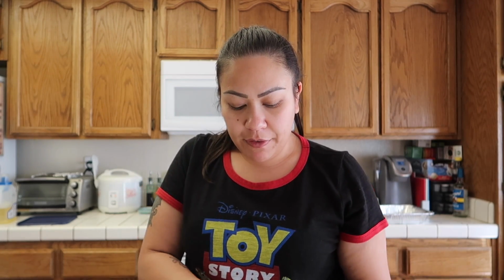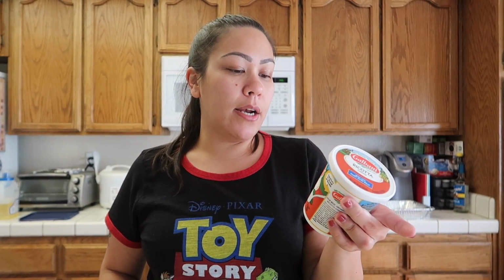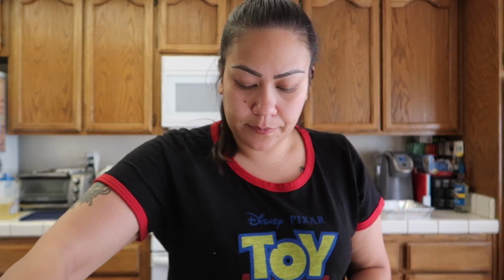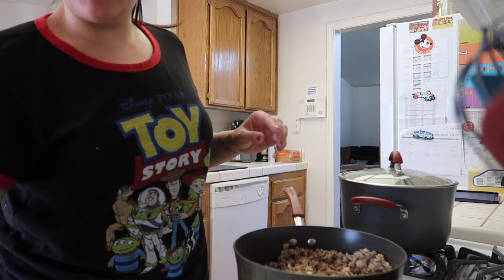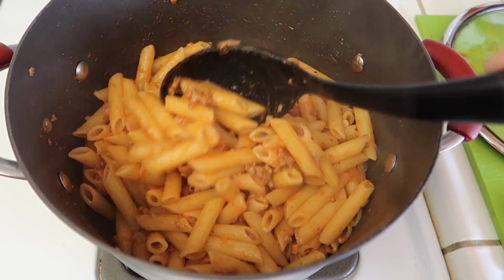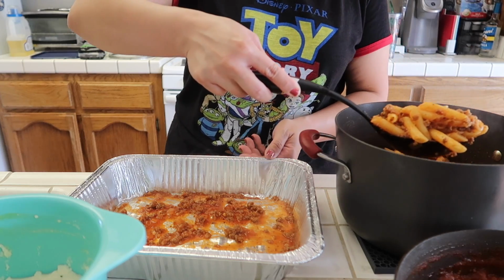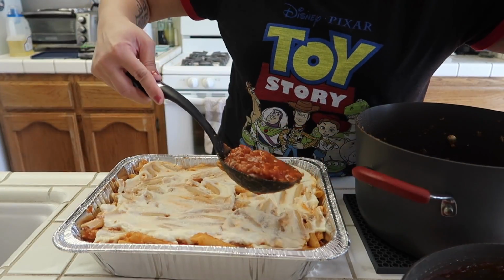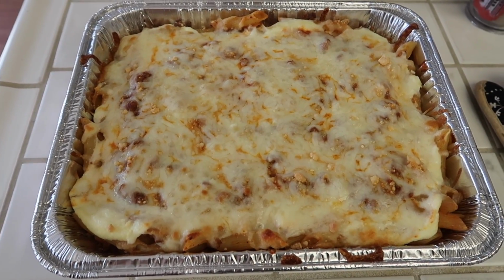COOK WITH ME | BAKED ZITI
Hi everyone! If the comments are disabled please leave a comment in my community tab. You can find the community tab on my main youtube page. Thank you!

⭐️ TECH INFO⭐️
Vlog camera
Car Mount
Mini tripod
Medium sized tripod

⭐️ MUSIC⭐️
Cambridge Twang 3 by Anders Schill Paulsen